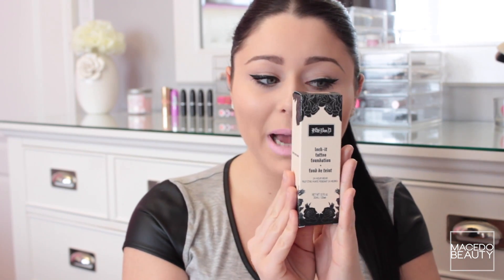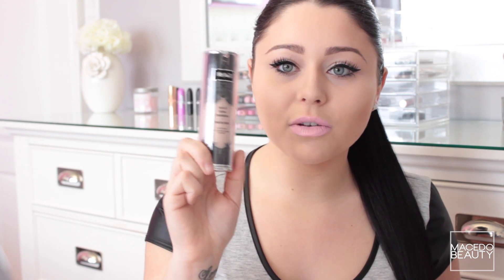First Impression & Review: Kat Von D Lock It Tattoo Foundation ♡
Click 'show more' to read an update of my thoughts/review after a full day of wearing the foundation!
*Also, I'm wondering if you guys are interested in a Q&A video? LIKE this video if that's a yes. And if so, I would take questions on my Instagram so follow me on there! (@AmyMacedo)*

Product: Kat Von D Lock It Tattoo Foundation
Shade: Light 46
Price: $41 CAD
Available at: Sephora or Amazon.com

I absolutely have been loving this foundation! I went shopping afterwards and right away someone asked me what foundation I was wearing because it looked flawless. I find that it gives such a flawless finish with still looking natural!

Update #1: First off... I filmed this and applied the foundation at 9:30AM and at 6:45PM I looked at my face and it was still FLAWLESS. At around 1:00PM, I went shopping and I instantly got asked what foundation I was wearing because the lady said it looked "flawless". So the fact that my foundation looked amazing enough for someone to compliment it hours after 3-4 hours after application is amazing in itself. I did get oily on my nose, as always, but I noticed that even though I got oily, the foundation didn't move around or rub off with my oil. It stayed on about 95% around my oiliest areas which I love because with my other foundations, I get home after a long day and I have blotches because of my oily skin. Just love this foundation. I'll come back in a week or so to give a second and final update on the foundation as I always do with my First Impressions! xo

Update #2: I absolutely love this foundation still. I've been SO obsessed with it. I haven't been giving any of my other foundations or new ones any love because this one has my heart hahaha. I basically feel the same way about it as I did before. Love love love. xo.

♡ Shopping Links & My Favorite Sites ♡

Song: Imperfection (Instrumental)
Purchase at: